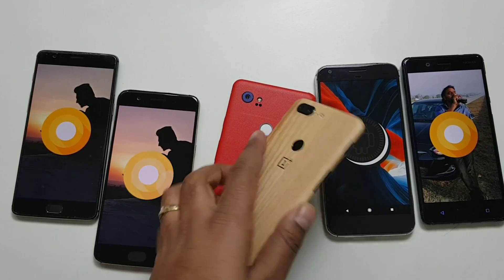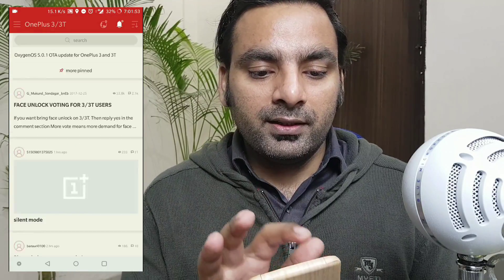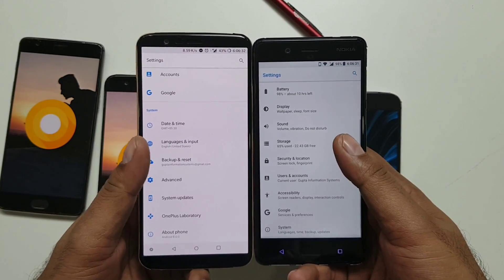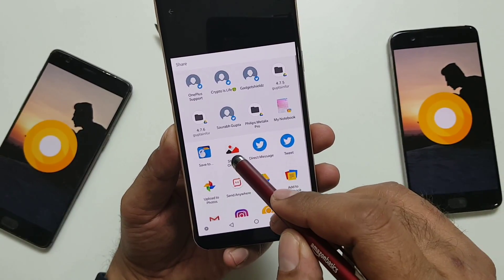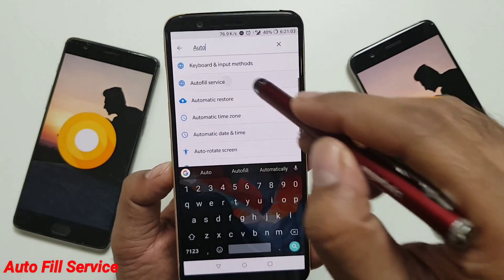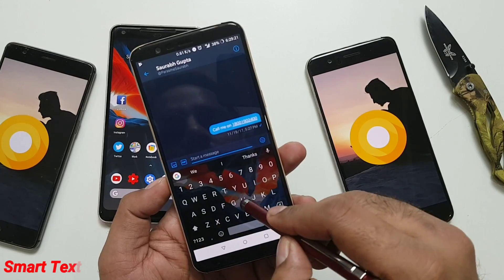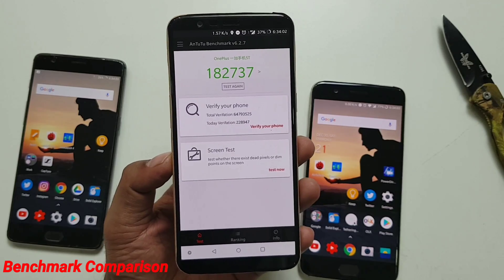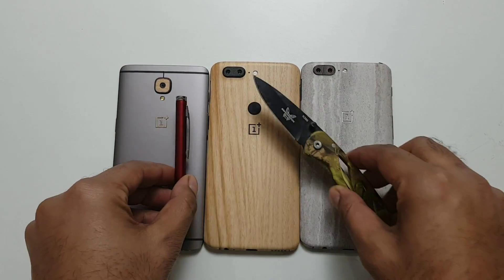OnePlus 5T Official Android Oreo 8.0.0 Update Review !!! How To & New Features (Open Beta 1)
OnePlus 5T is now running Android oreo 8.0 update via open beta 1. This is based on 8.0.0 and has many new features. See a quick comparison with oneplus 5 and oneplus 3t and all the features.